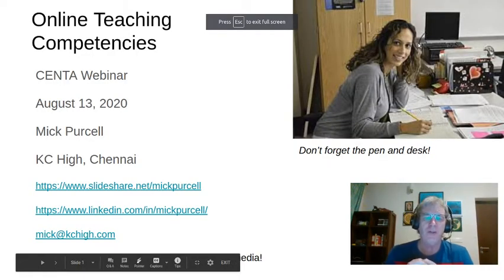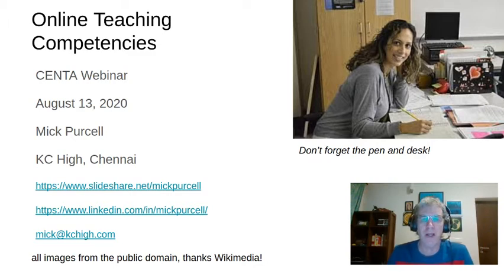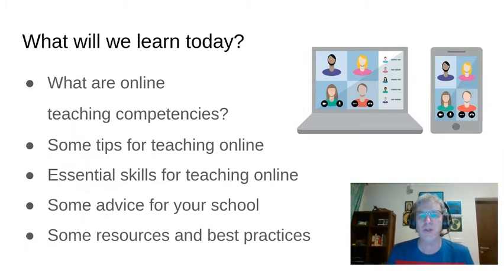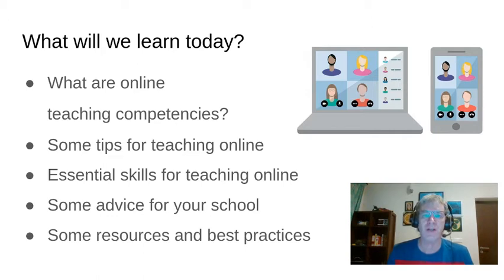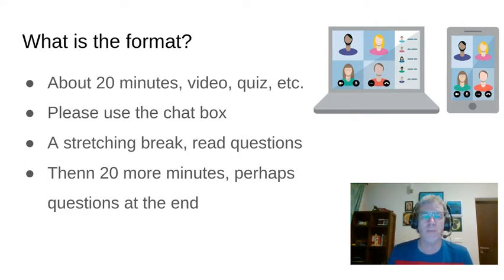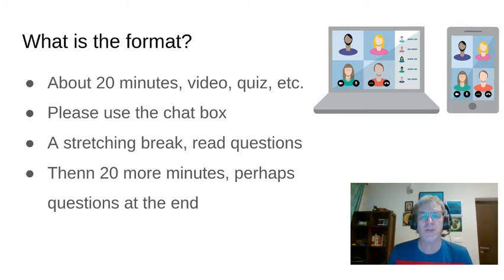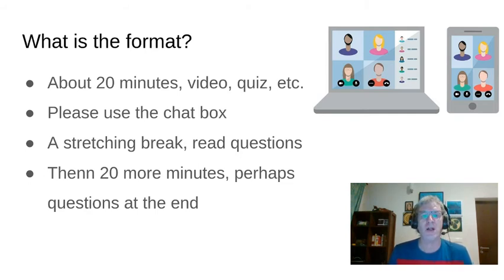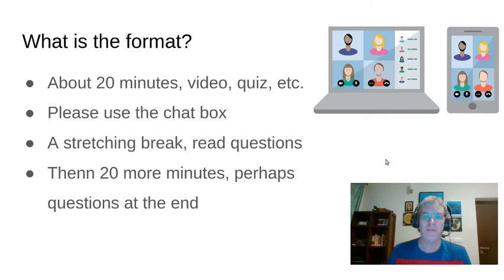CENTA Intro 2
A brief introduction to the CENTA Webinar about Online Teaching Competencies. 1 minute and 20 seconds.